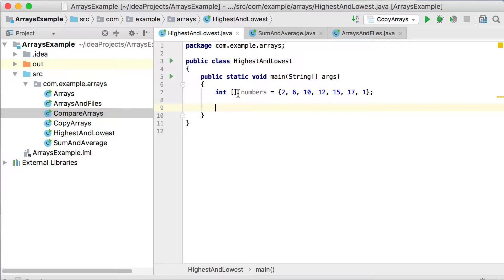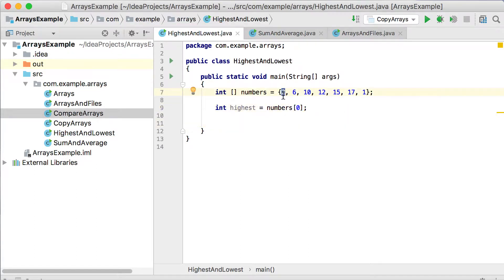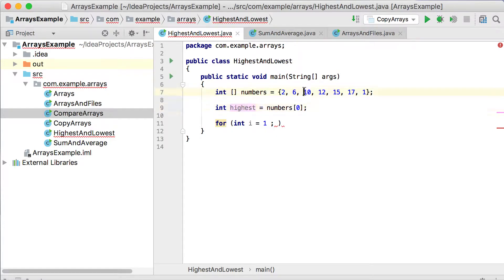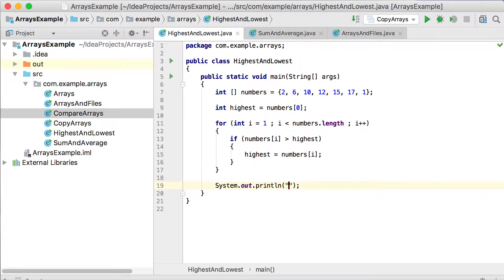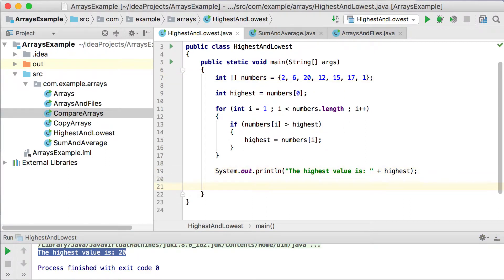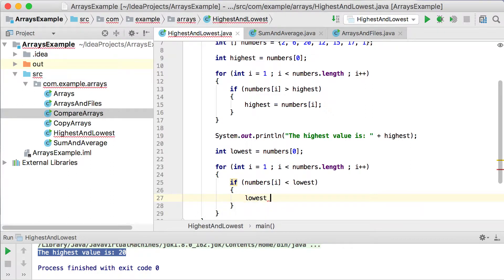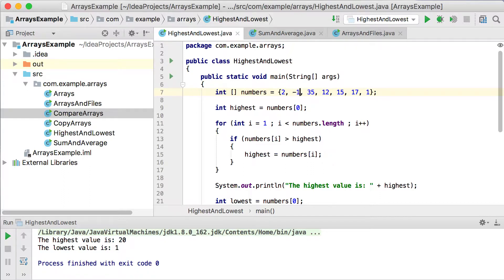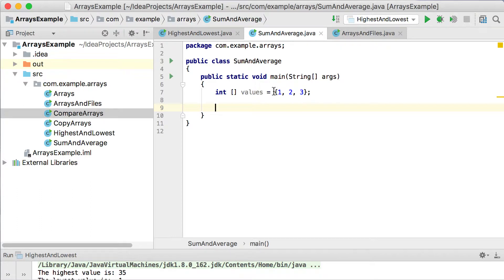20. Highest And Lowest values /Sum and Average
In this video I look at getting the highest and lowest values in an array as well as how to get the sum and average of values in an array.